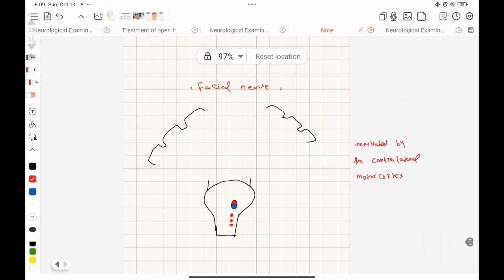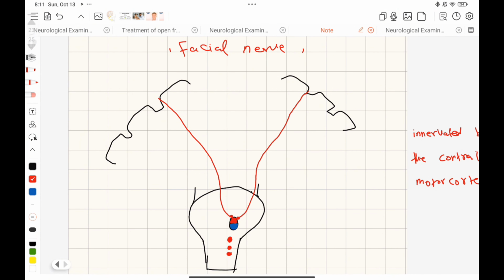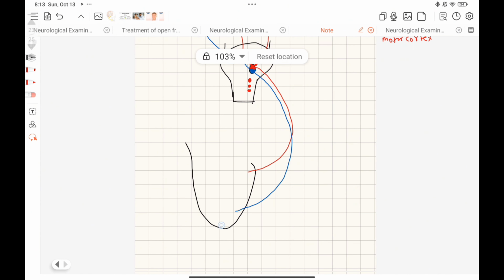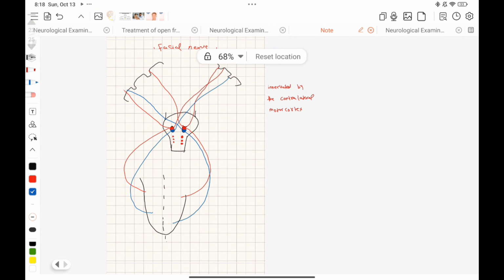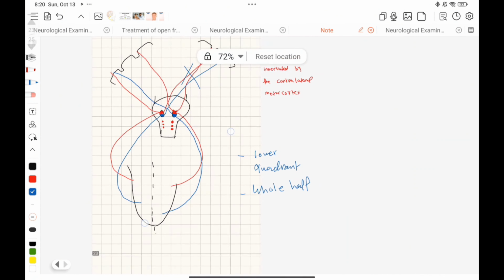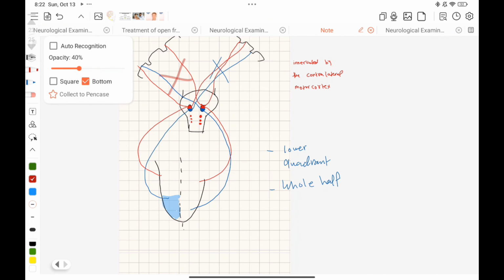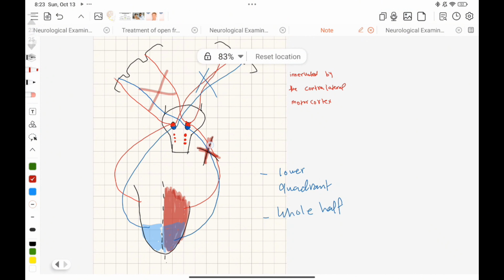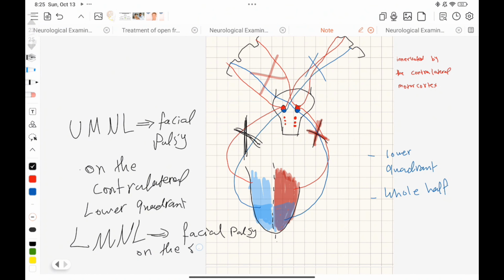Facial nerve paralysis,شلل العصب السابع